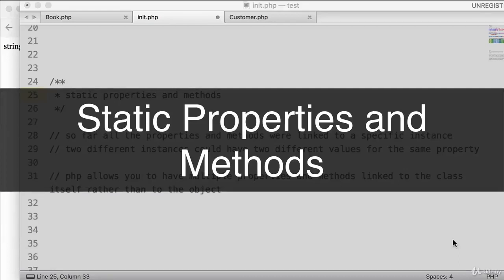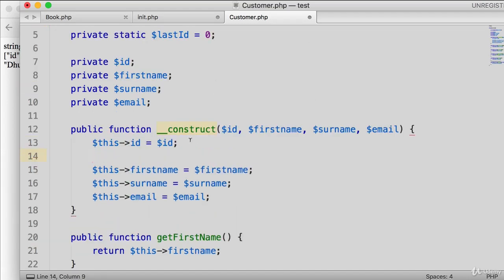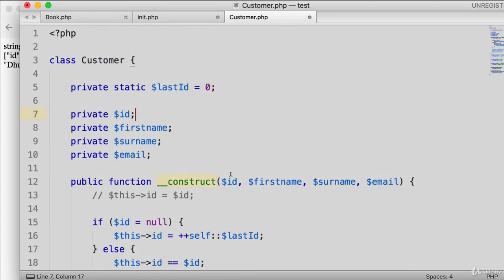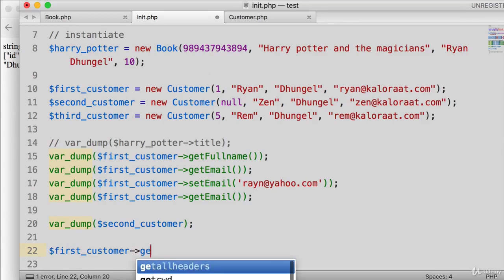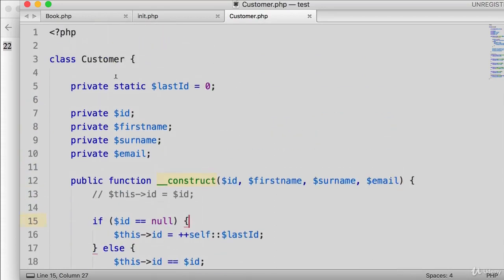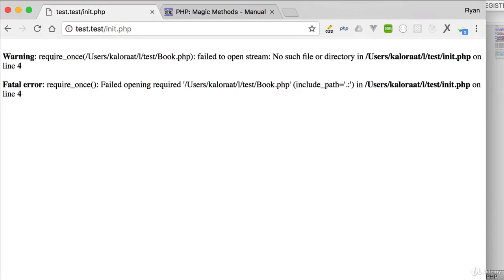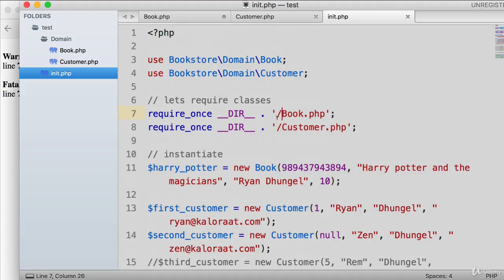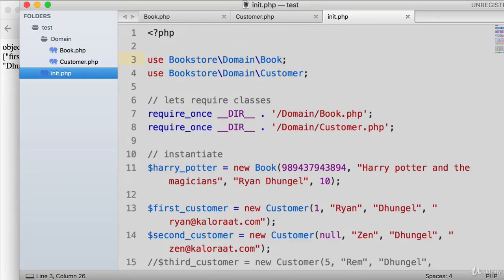PHP Static Methods | PHP Object Oriented Programming - Part 4 | Computer Monk 🔴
PHP Static Methods  | PHP Object Oriented Programming - Part 4